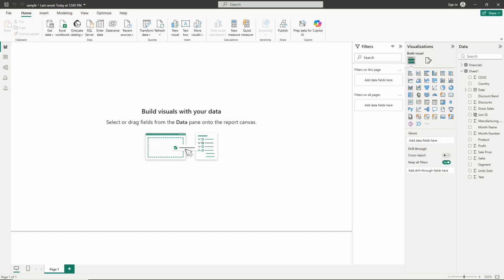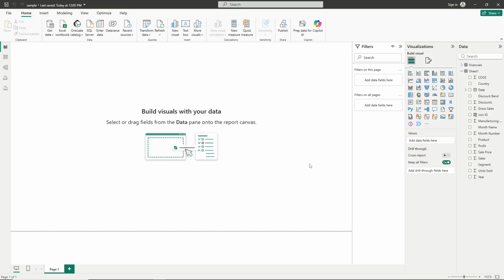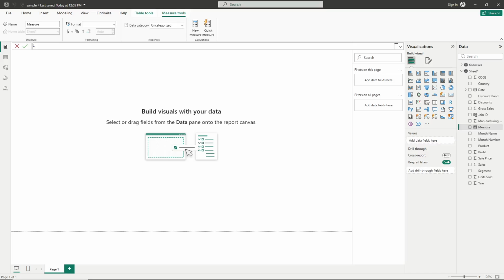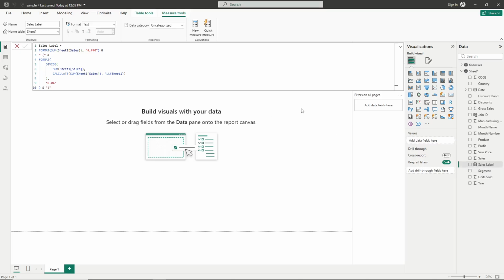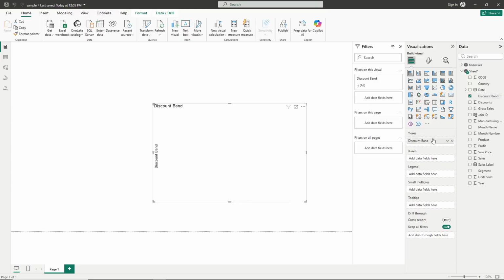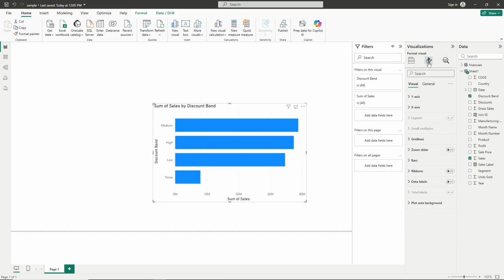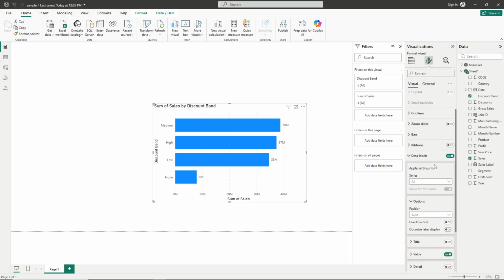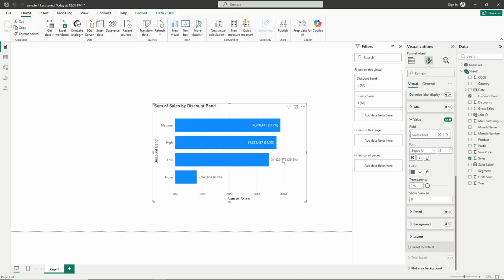How to Build a Bar Chart Showing Both Values and Percentage of Total in Power BI (Tutorial 2026)